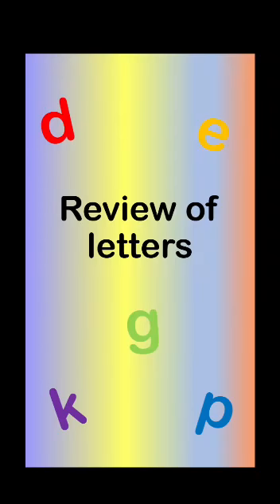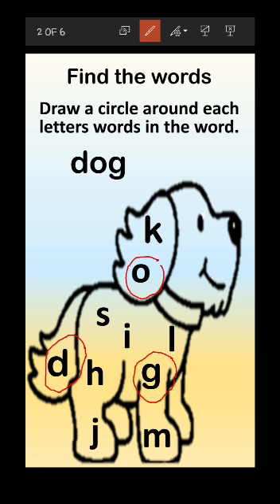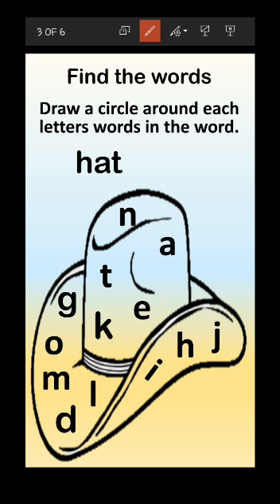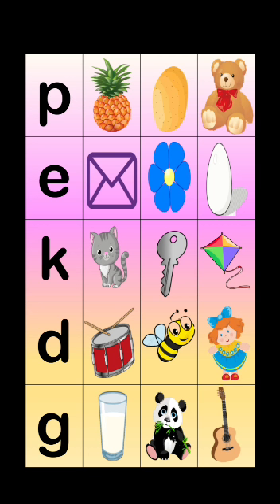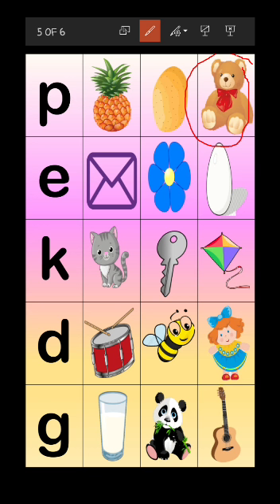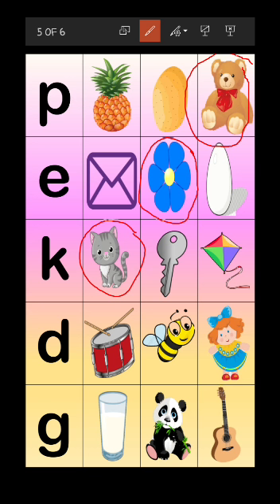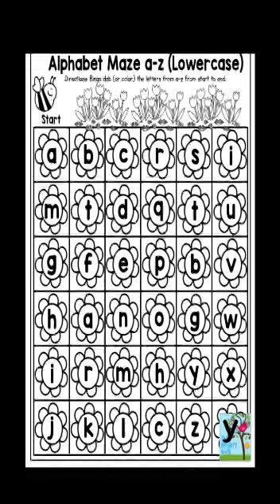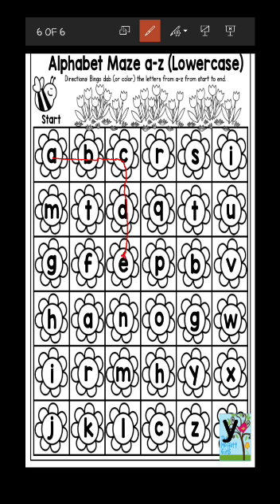English | Early Year 1A | Session | Online Class | 19th June